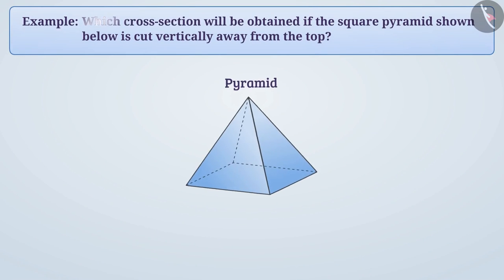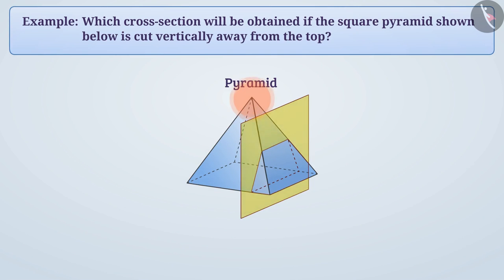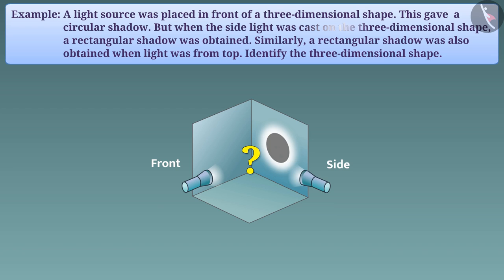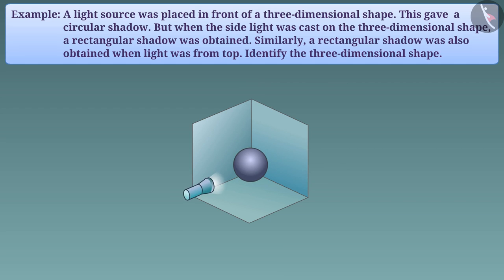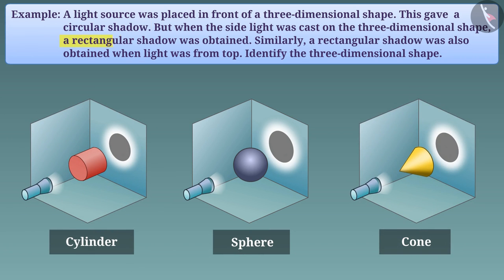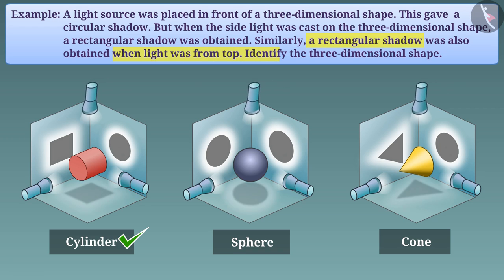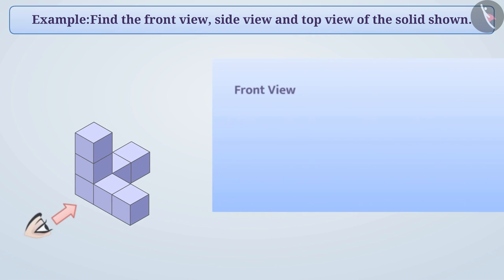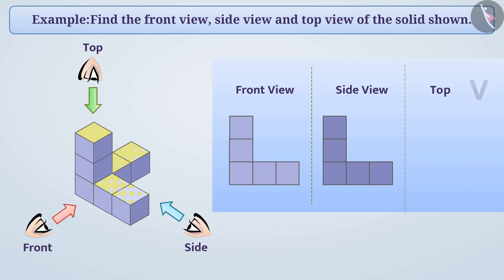Viewing different sections of a solid | Part 2/3 | English | Class 7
Viewing different sections of a solid | Part 2/3 | English | Class 7 | NCERT

Viewing different sections of a solid | Shape and Space | Grade 7 | NCERT | Visualising solid shape

Welcome to part 2 of Viewing different sections of a solid. In this video, we will discuss various examples of Viewing different sections of a solid.